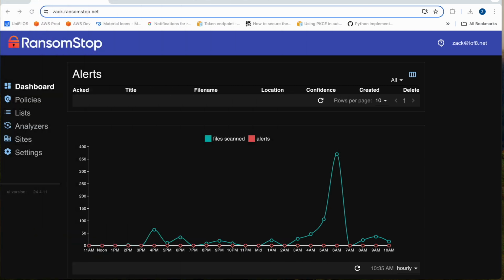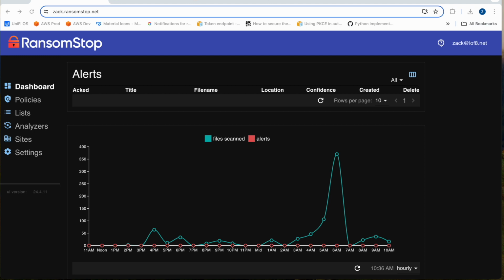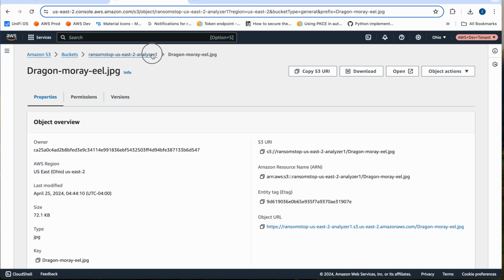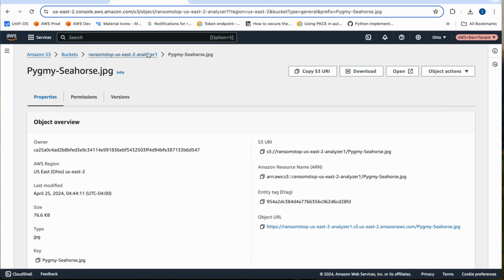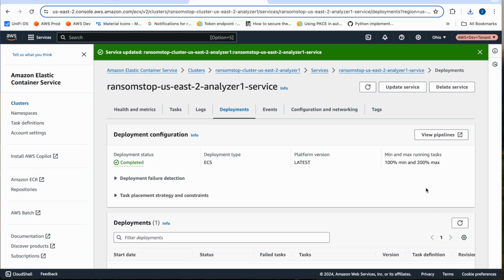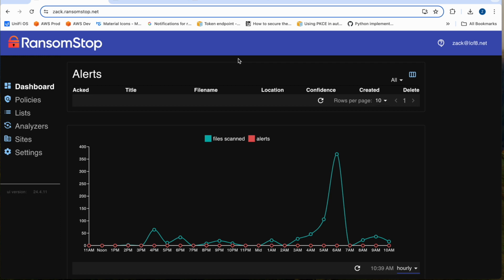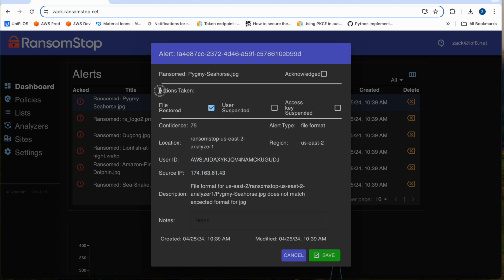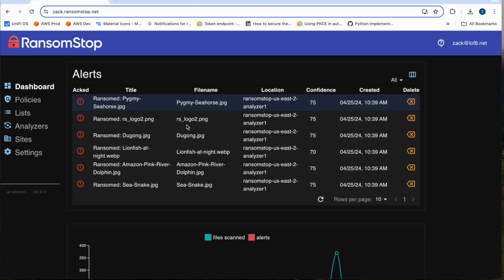RansomStop Platform Demo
This is a demo of the core RansomStop platform